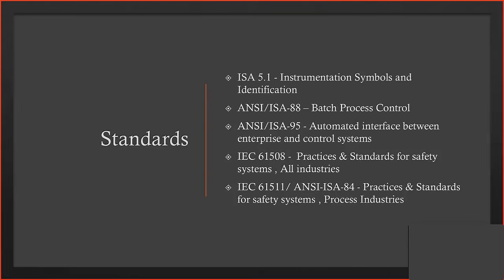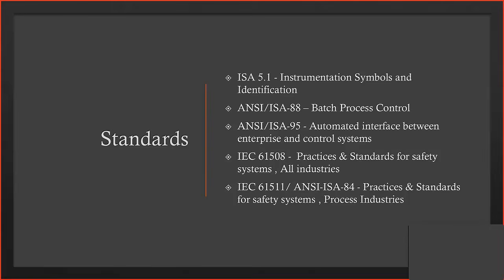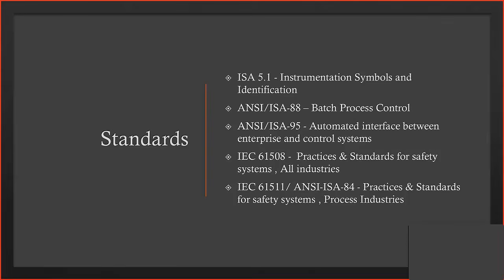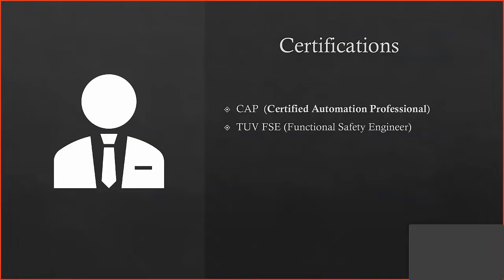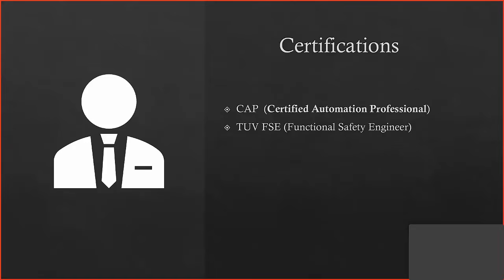5 Automation Standards You Must Know Before Your Next Job Interview (ISA, IEC, TUV, ANSI)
Standards like ISA 5.1, IEC 61508, and TUV certifications come up in almost every automation job interview — and most engineers can't explain them. Fixed in under 8 minutes.

🔧 Standards covered:
• ISA 5.1: Instrumentation Symbols & P&ID
• ISA 88: Batch Control
• ISA 95: Enterprise-Control Integration (MES/ERP)
• IEC 61508: Functional Safety (all industries)
• IEC 61511 / ISA 84: Safety for Process Industry
• ISA CAP: Certified Automation Professional
• TUV Functional Safety Engineer

⏱️ Timestamps:
00:00 – Why Standards Matter
00:13 – ISA 5.1: P&ID Symbols
01:30 – ISA 88 & ISA 95
02:20 – IEC 61508: Functional Safety
02:55 – IEC 61511 / ISA 84
05:00 – ISA CAP Certification
06:15 – TUV Functional Safety Engineer

where you can learn PLC programming faster and easier.

To learn more about PLC, SCADA and DCS you can reach us through:

Follow us Social Media for more updates